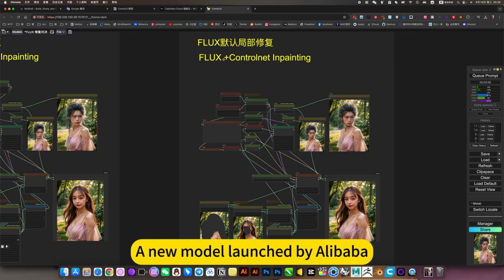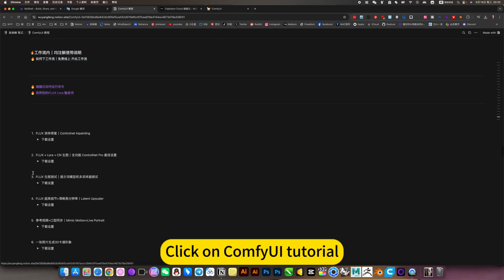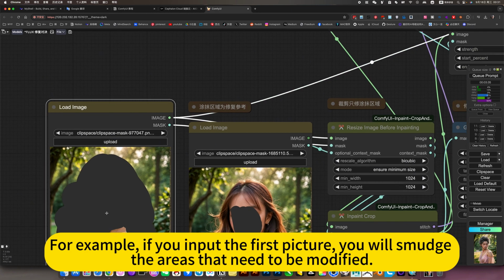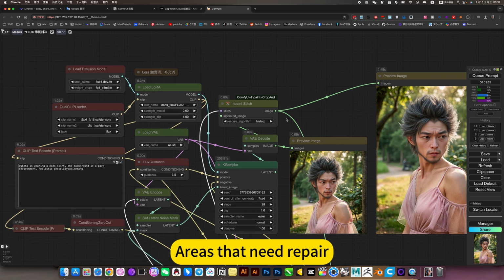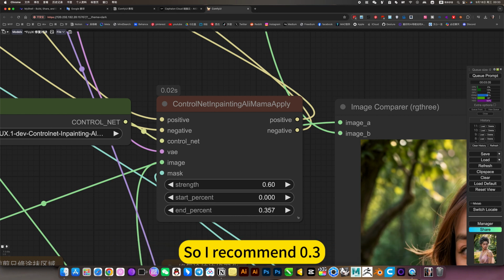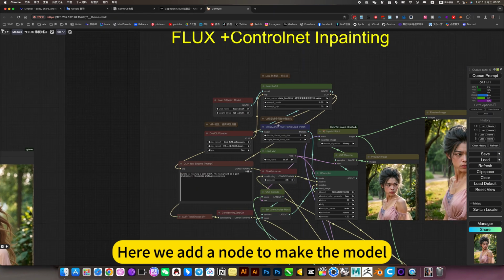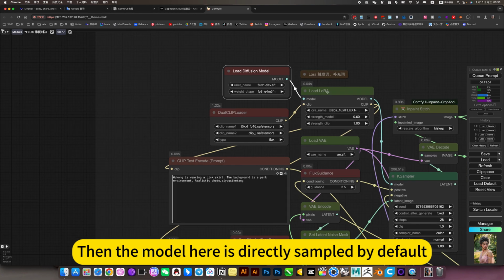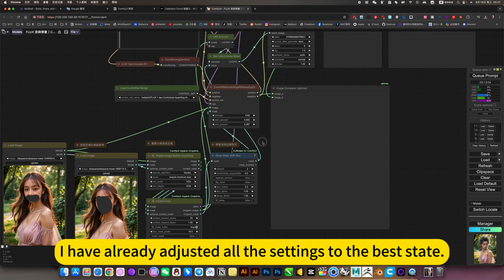FLUX Repair｜Controlnet Inpainting｜ComfyUI｜Workflow Download Installation Setup Tutorial